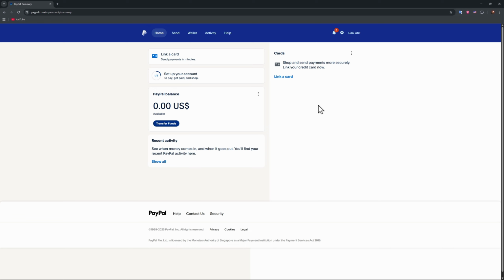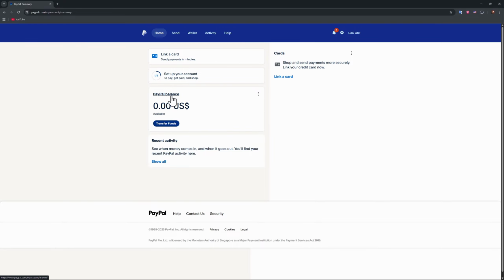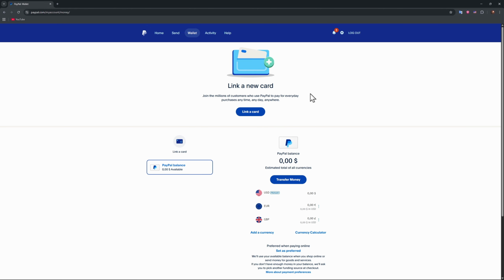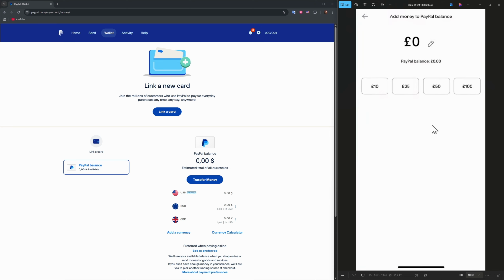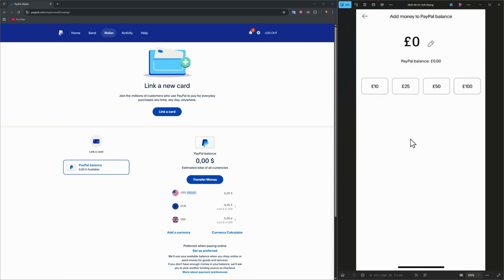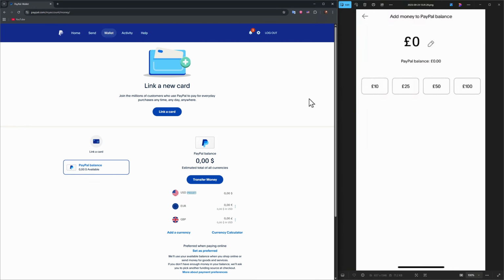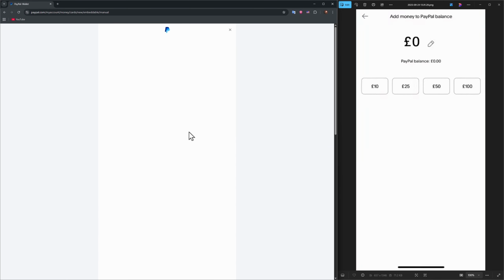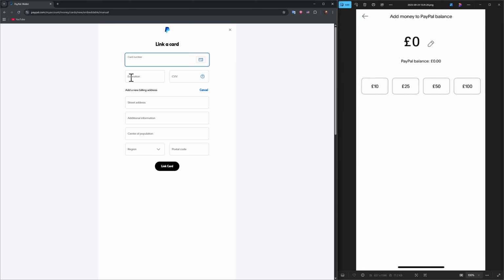How To Send Money To PayPal Account From Credit Card | Updated & Easy Way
Looking for a guide on how to add money to PayPal from credit card from PC? In this PayPal tutorial, we'll guide you on how to send money from credit card to PayPal account.